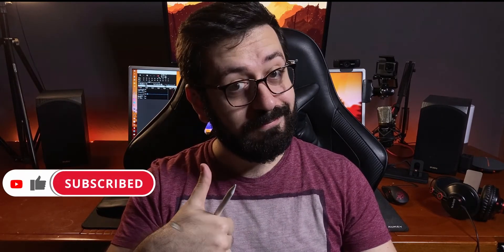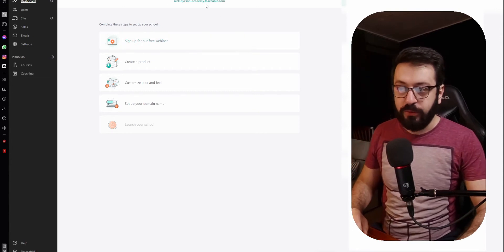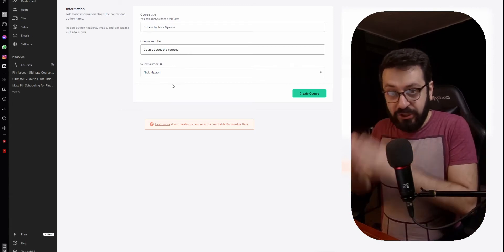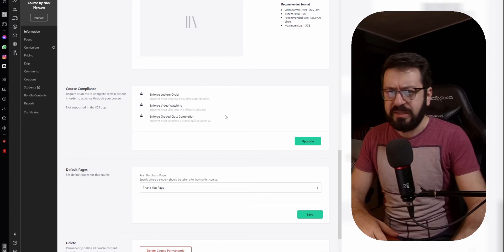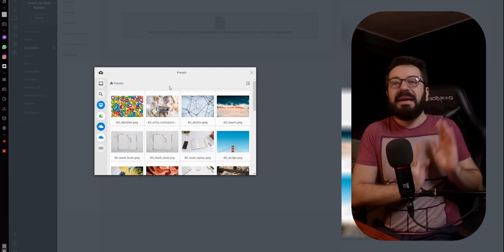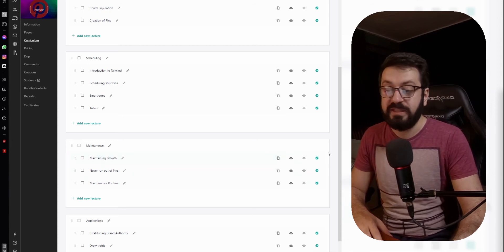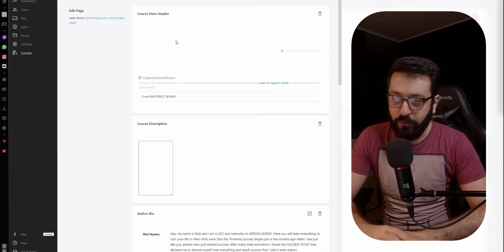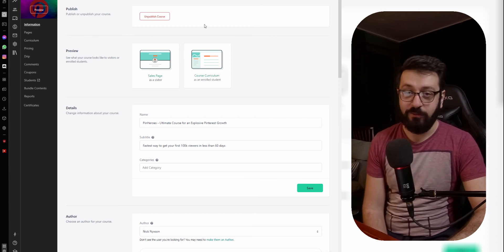Step By Step Teachable Tutorial // How to Upload a Course on Teachable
Step by Step Teachable Tutorial for 2021 and How to Upload a Course on Teachable. Here I will show you how to do that and Review Teachable for 2021

✅Want Me to Review Your YouTube Channel?!

• 0:00 Intro
• 0:24 Teachable Registration
• 0:56 Teachable School Creation
• 2:26 Teachable Course Uploading
• 11:17 Outro

• Teachable
• Step-by-Step Teachable Tutorial
• Teachable Tutorial
• Teachable Review
• Teachable 2021
• Teachable tutorial and review of 2021
• how to add a course to teachable
• how to create a course in teachable
• how to use teachable
• teachable coaching
• teachable for beginners
• teachable review 2021
• teachable tutorial 2020
• teachable tutorial 2021
• teachable walkthrough